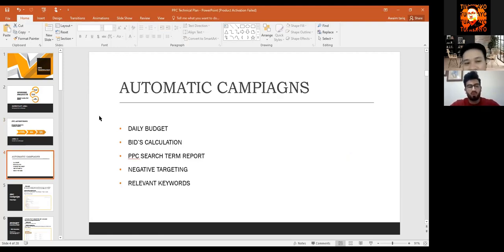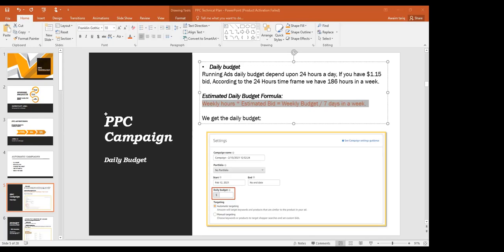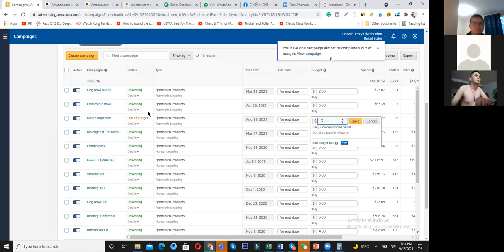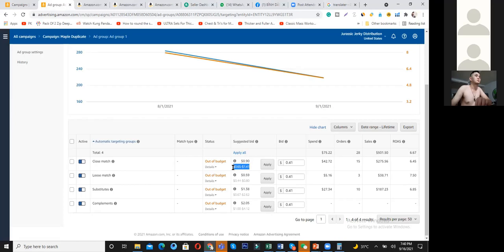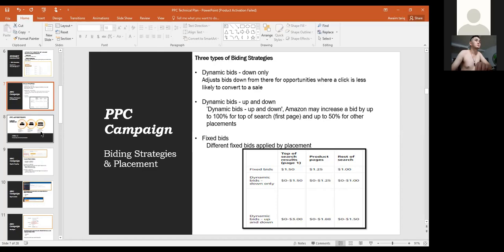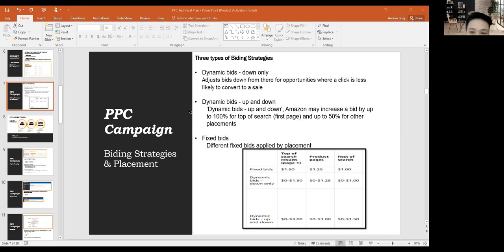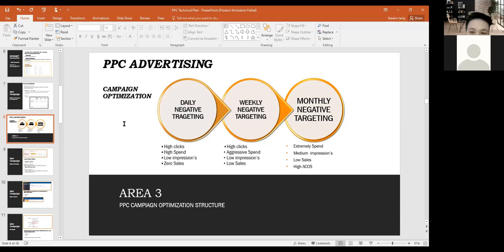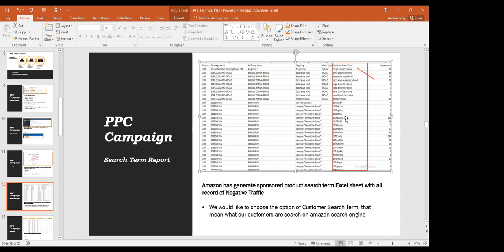Hướng dẫn quảng cáo sản phẩm trên Amazon | Auto campain setting by Tariq - Amazon webinar series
Chuỗi webinar giao lưu - chia sẻ kinh nghiệm Amazon cùng một số diễn giả khách mời tới từ Việt Nam, Pakistan, US, Canada với người bán Amazon tại Việt Nam.
Chúng ta sẽ cùng nhau trao đổi về những chủ đề xoay quanh các vấn đề:
- Lựa chọn mô hình kinh doanh phù hợp với bạn trên Amazon
- Lựa chọn và đánh giá thị trường
- Tìm kiếm và đánh giá nguồn hàng chất lượng
- Thiết lập và tối ưu quảng cáo
- Tiết giảm chi phí và tối ưu cho quy trình kinh doanh trên Amazon
Video được thực hiện bởi  :
* Tuấn KayO - CEO KO GROUP
* Cộng đồng BÌNH DÂN HỌC VỤ AMAZON SELLER

Với mong muốn được giao lưu và chia sẻ  những kiến thức về kinh doanh Amazon với cộng đồng Seller Việt Nam, đem cơ hội kinh doanh này tới với nhiều người hơn. Và có thể góp một phần nào đó giúp đất nước chúng ta đẩy lùi dịch bệnh,phát triển kinh tế, đem hàng Việt xuất khẩu thành công ra quốc tế.
Ngoài kênh Youtube, các bài học về Amazon cũng như Thương Mại Điện Tử sẽ được mình thường xuyên cập nhật trên các kênh khác như :

Những thông tin, kiến thức được chia sẻ trên các kênh của KO GROUP được tổng hợp từ nhiều nguồn uy tín, từ các seller kỳ cựu kinh doanh nhiều năm trên Amazon cũng như từ kinh nghiệm của bản thân mình. Rất mong bạn có thể coi đây là một kênh tham khảo bổ ích trên con đường tìm hiểu và làm về Amazon.